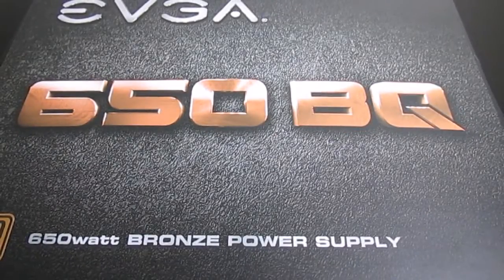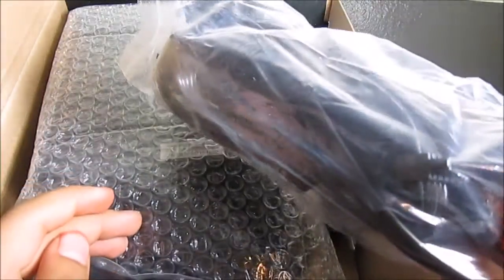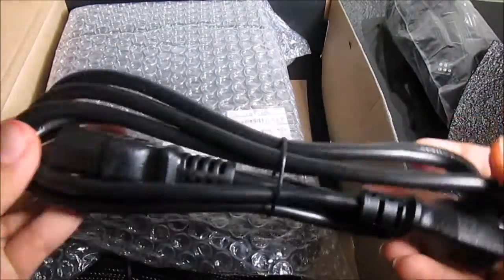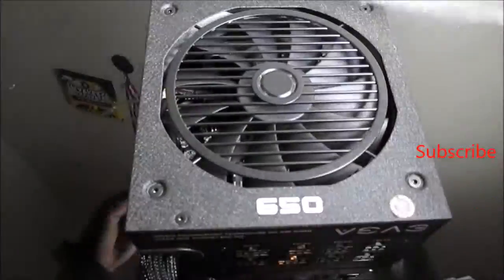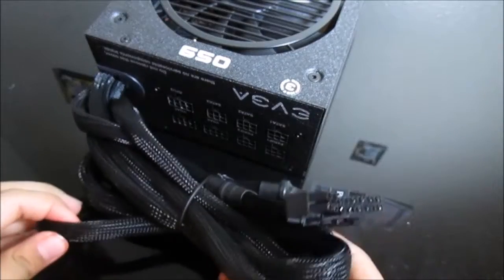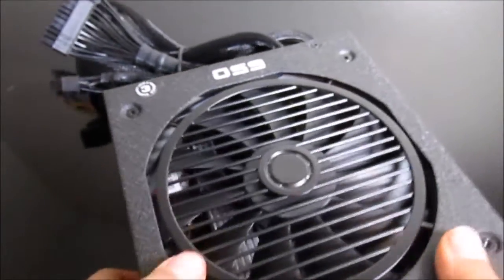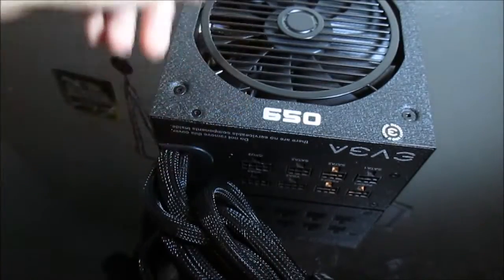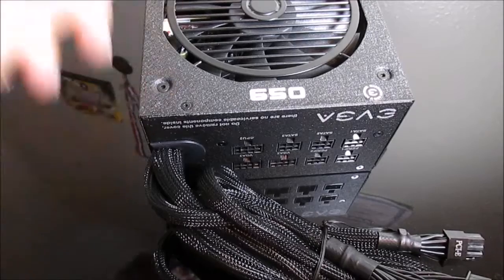EVGA: 650 Watt, 80 Bronze Certified, Semi Modular Power Supply / PSU Unboxing + Review....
Link For This Item on newegg:   $65